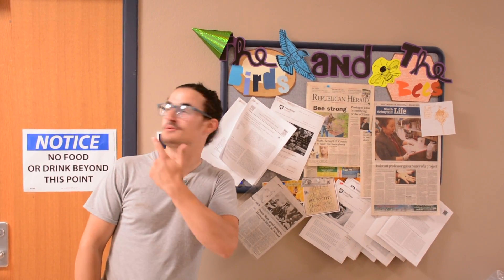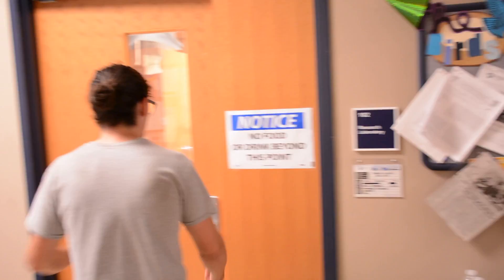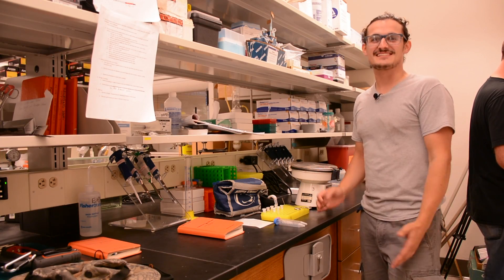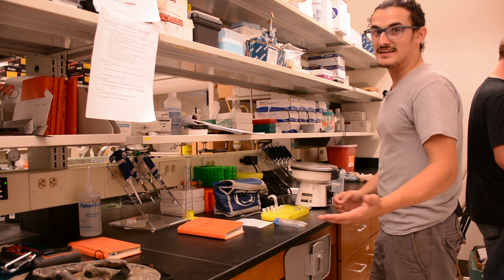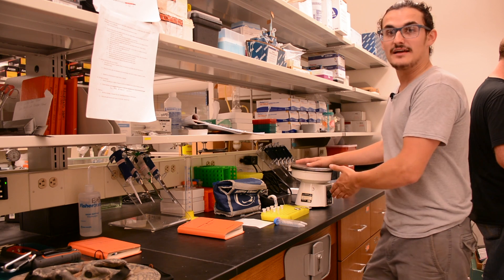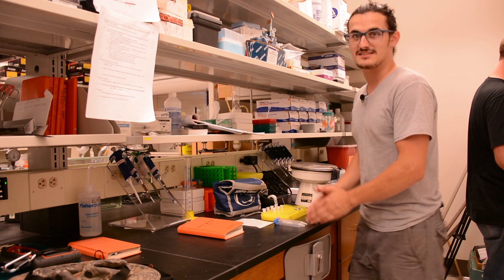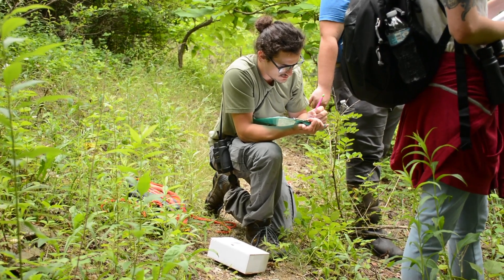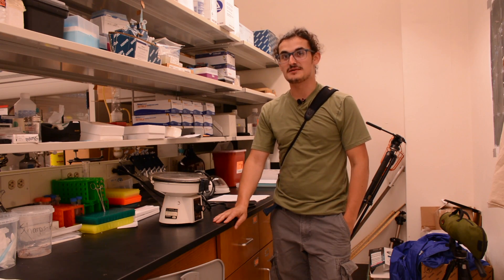An Introduction to Gray Catbird Research at Penn State Schuylkill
We've told you that we study the birds and the bees at Penn State Schuylkill. A few weeks ago, Ian introduced the honey bee research conducted on campus, but this week, Craig will acquaint us with the gray catbird research occurring in the field and the lab on campus, too. Watch now to learn about the genetics testing these dedicated students conduct all summer long!